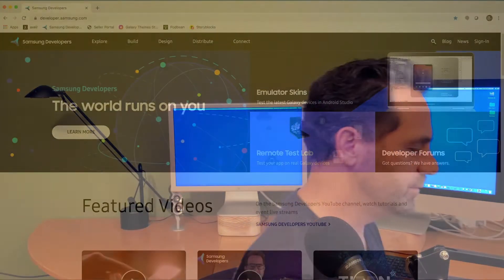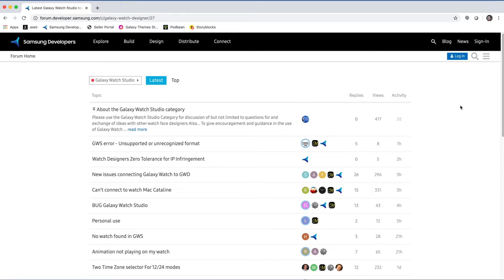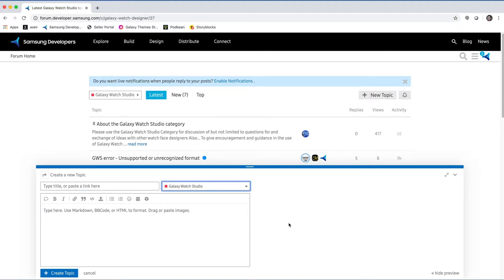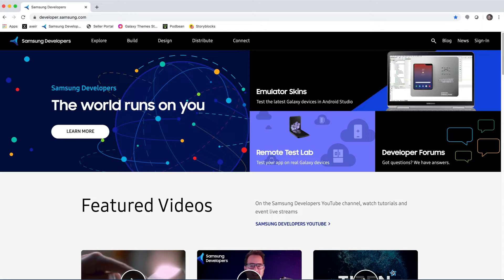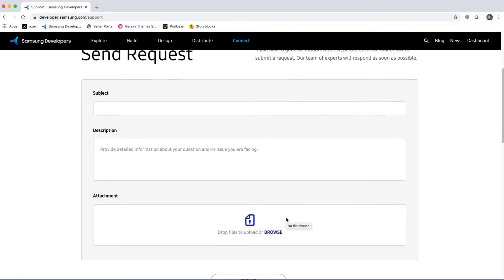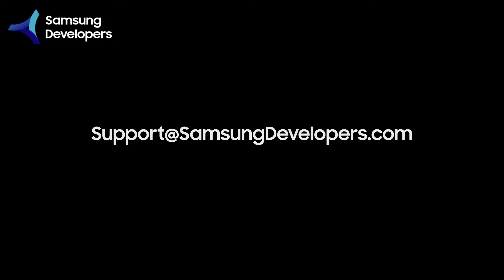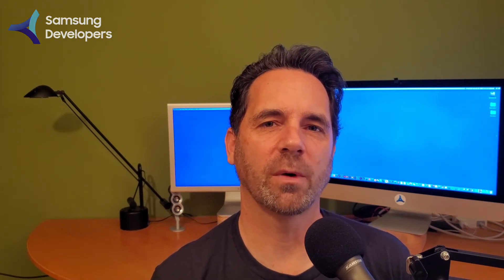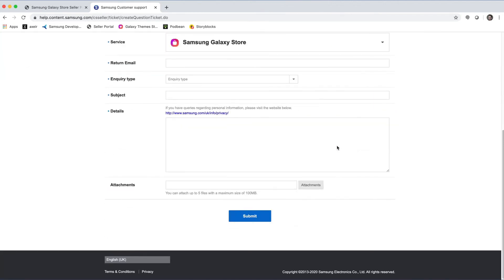Samsung Developers: How To Get Support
Samsung Evangelist Tony Morelan gives an overview on the different ways developers can get support from Samsung when building apps for the Galaxy Store.

Below are links to helpful resources that were mentioned in the video and ways for you to connect with Samsung Developers:

Samsung Developers
to become a part of the Samsung developer community today!